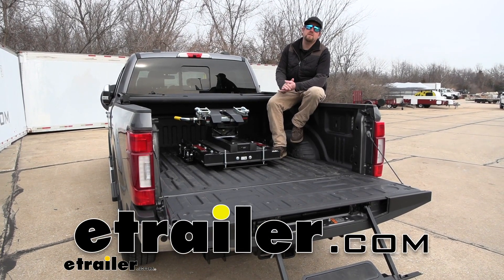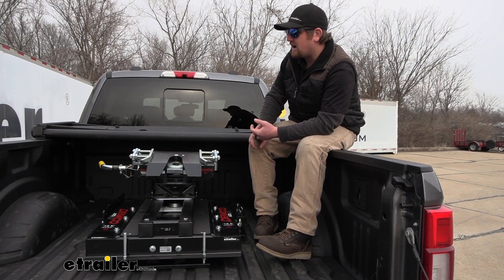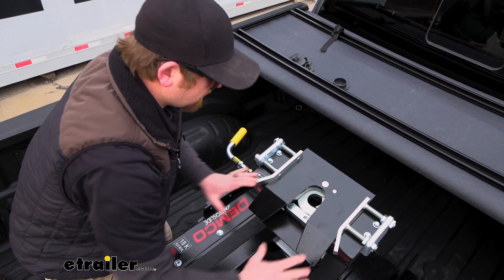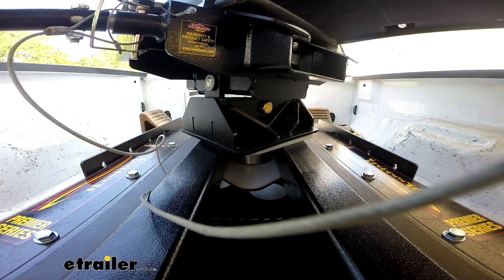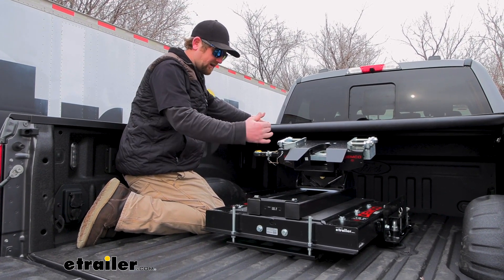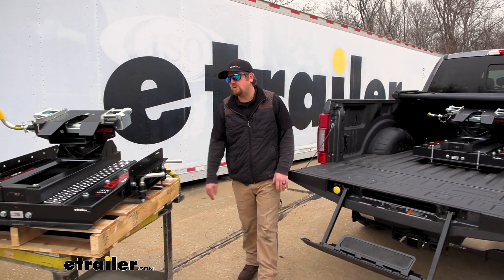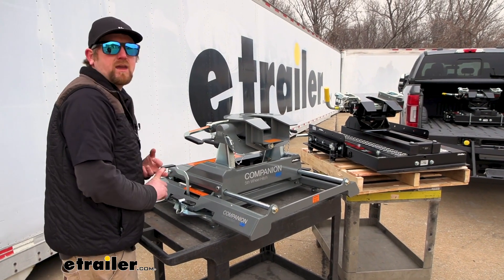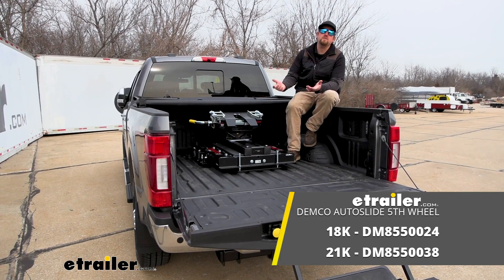DIY 2022 Ford F-250 Super Duty Installation for the Demco Autoslide 5th Wheel Hitch w/ Slider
Hey everybody. Ryan here at etrailer today on our 2022 Ford F250. We're gonna be checking out the Demco Autoslide, 18,000 pound 5th Wheel for the trucks that have the OEM Prep Package. So Ford really thought things through with these trucks having an OEM Prep Package. And that's gonna allow you to drop in a fifth wheel hitch like this, or even a gooseneck very easily. It's already there for you.

So you plop this thing in, lock it down and that's really all there is to it. But with that said, not every one of these trucks has that Prep Package. It was actually an option. So make sure your truck does have it. If it does, you'll see small openings.

I think there's five of 'em. Kind of one in each corner and one in the middle. If your truck doesn't have that Prep Package, there's a ton of other options out there for you in regards to using fifth wheel hitches. With that said, one of the really cool things about this set up here is the fact that it is an auto slide, okay And what that means is whenever you make really tight turns, what's gonna happen is the head of this will actually come back a little ways and give you some extra clearance. And that's really important especially with short beds.

You just don't have the space like you do with a long bed. And by sliding back, your not gonna run the risk of having the top of your trailer contact the corner of your cab or break out the glass or anything like that. And it might sound silly, but it's common. We've seen a few guys in here in the past that they you know decided to use a fixed type fifth wheel in their short bed, you kind of forget about it and make a tight turn and end up destroying your truck. Definitely don't wanna do that.

So, to solve that issue, you can use an auto slide like this. With that said, if you have a long bed, this'll still work. Nothing wrong with that at all. With a long bed though, you can have the option of using a fixed type fifth wheel as well. So, for those of you with the short bed, definitely get some type of sliding fifth wheel. Whether it's this one or a different one, like a BMW, something like that, that would be my advice. If you got the long bed, you can get away. They're usually, the fixed ones are usually a few bucks cheaper. You can get away with the fixed one, or use something like this. The choice is totally up to you. As far as the fifth wheel hitch itself goes, these things are actually pretty well built. I mean, solid steel. This one's rated for 18,000 pounds and they thought things through trying to make it as user friendly as possible. So one of 'em, the head articulates which should help you actually hook up to your trailer when you're ready to, you know. If your trailer's not level or truck's not level, this can kind of move around and make that a little easier on you. I feel like too, it'd probably help with the ride. I'm not a hundred percent sure. I'm kind of just thinking out loud here, but if there's a little movement in this it might help absorb some of the bumps and stuff like that. It has these guides too. So what you can do is when you're hooked up you can actually adjust these guides to your pin box and that'll help just swoop everything right in there and just make it a little easier to hook up. The jaws that actually go around your king pin, these things are no joke. These things are super thick. Essentially complete contact all the way around. So that'll cover your whole entire king pin. And really, for me it just gives me some confidence knowing that I have full contact there 'cause it's no joke pulling these heavy trailers around. I wanna be as safe as possible. The handle mechanism, it has a safety pin here. That way, when it is locked in, nothing's gonna happen there. They pull out pretty easy, but not so easy. It's a little concerning, you know what I mean You want some force behind it there and that's exactly it. And then it'll kind of auto lock too. So let's go simulate our trailer here. So when you back up to it, see how that locks in. This kind of a better view of that complete contact there. When you're hooked up, you're gonna do your thing and then put this pin back in. So, pretty cool features. Nothing out of this world, but like I said, they thought it through. Any little thing that you can do to make it a little bit easier on you when you're towing or hooking up, it's definitely well worth it. So, one thi